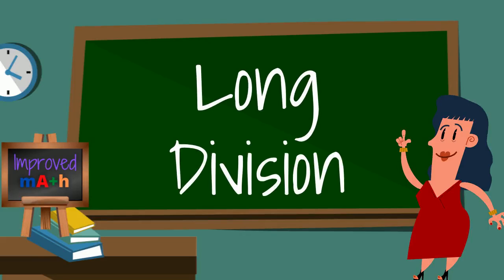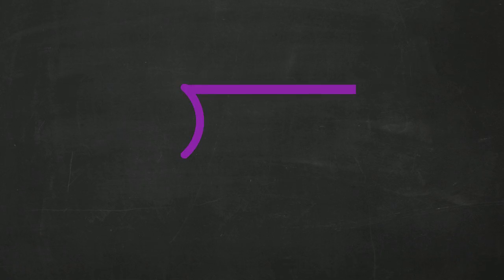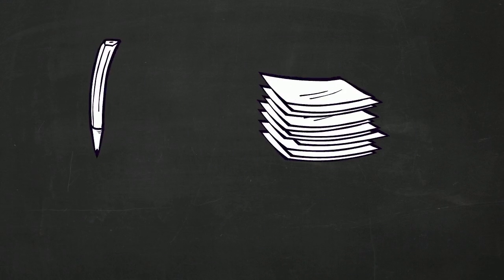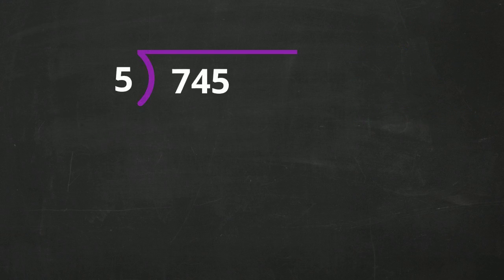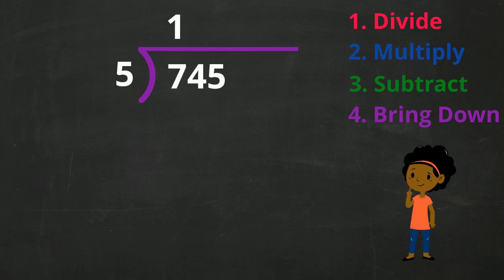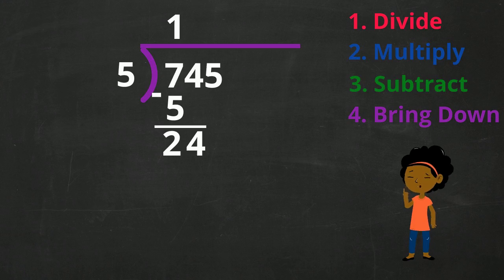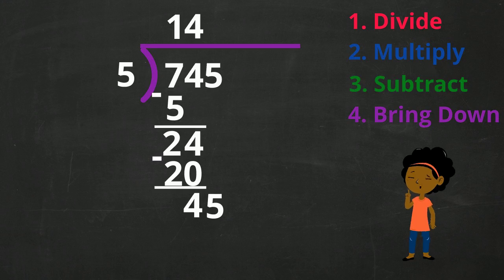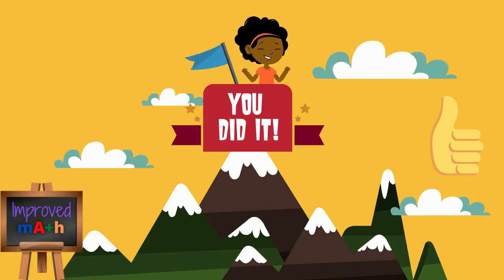How To Do Long Division Without Remainders | Math Help Videos | Math Basics | Improved Math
In this video, we go over the steps needed to complete a long division problem without a remainder.